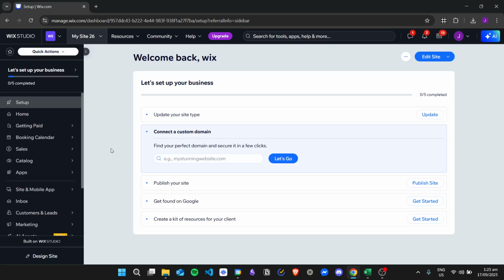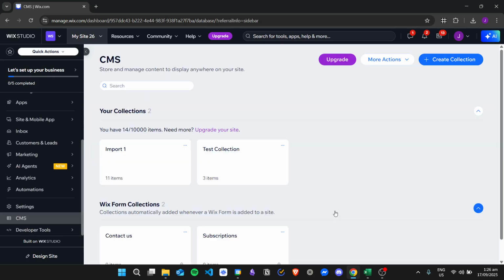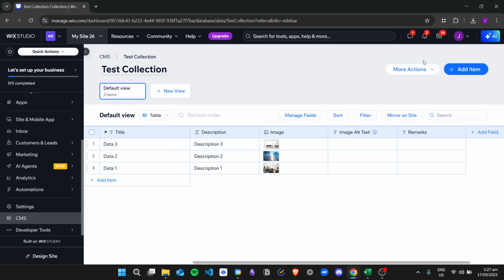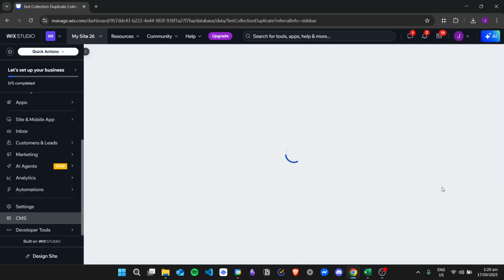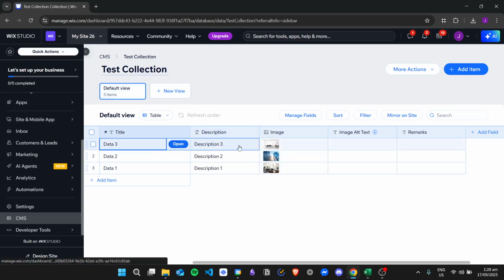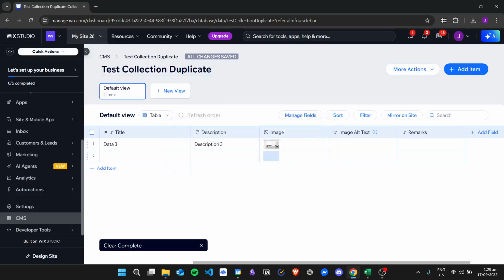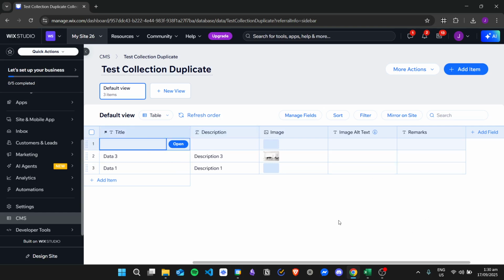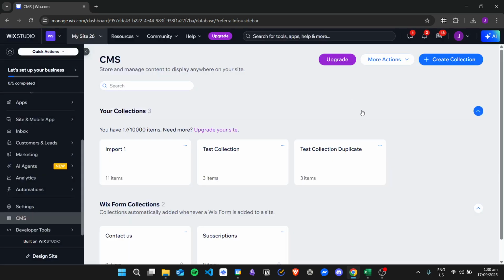How to Duplicate CMS Collections in Wix Studio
If you are looking for a video about How to Duplicate CMS Collections in Wix Studio, here it is!